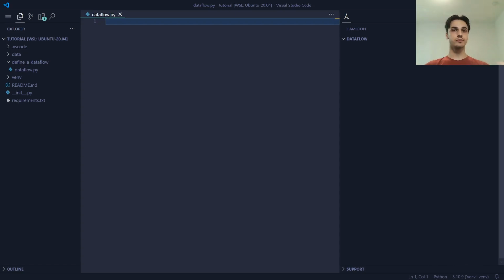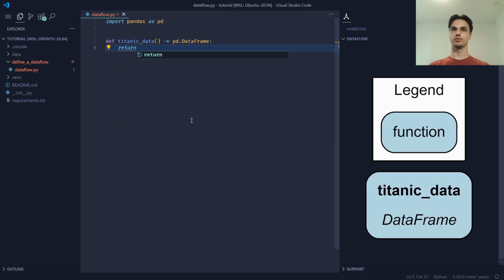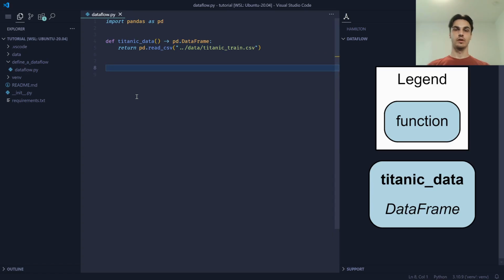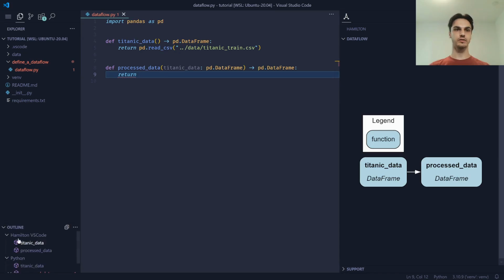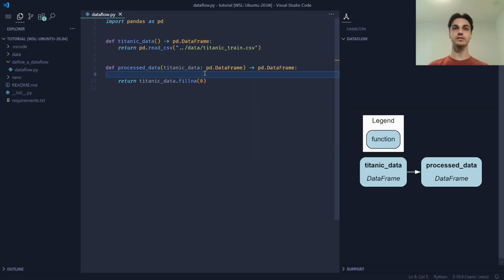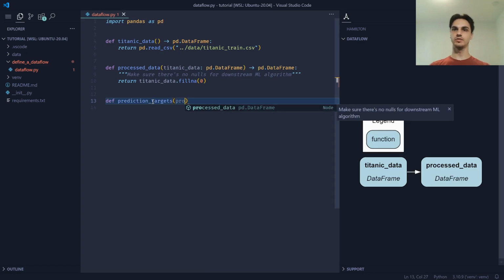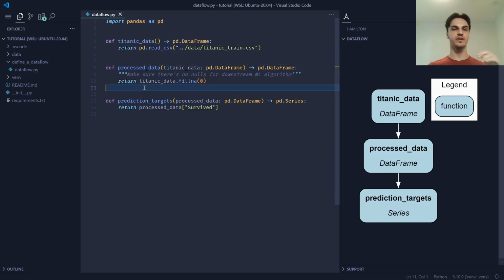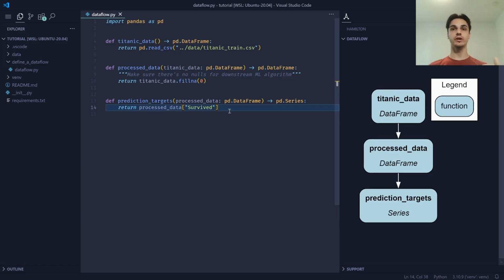Hamilton Tutorial: Dataflow definition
In this video, you'll learn about functions, nodes, and dataflows.

In Hamilton, users write regular Python functions and they use the function parameter names to specify dependencies between functions. Hamilton loads these functions, turns them into nodes, and resolves their dependencies into a directed acyclic graph (DAG).